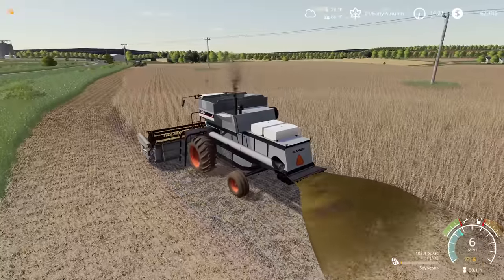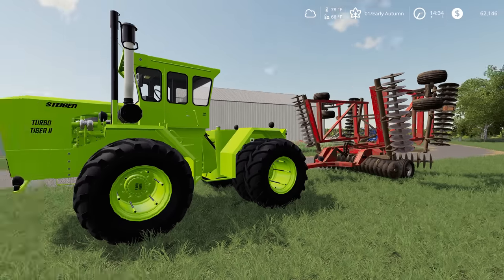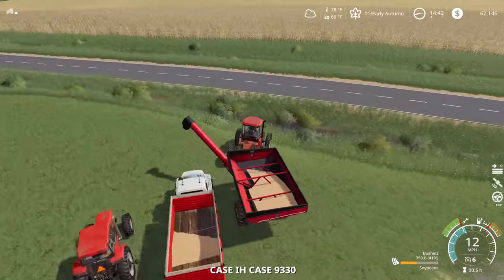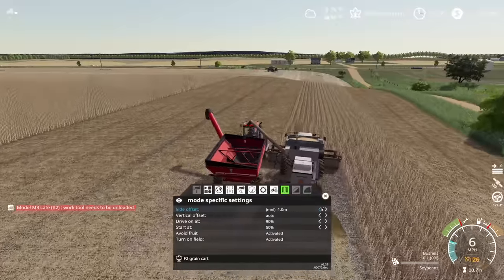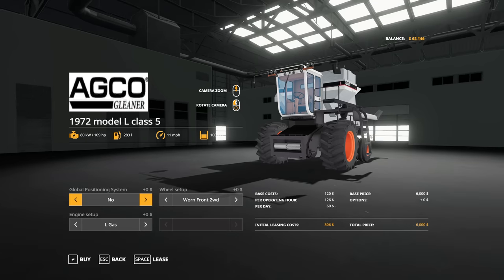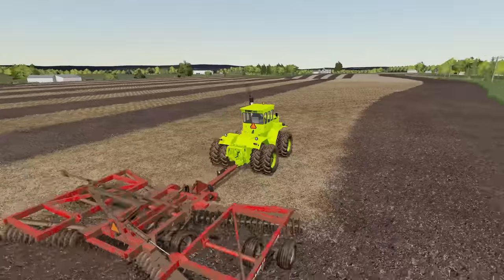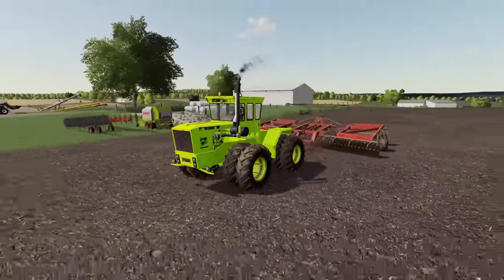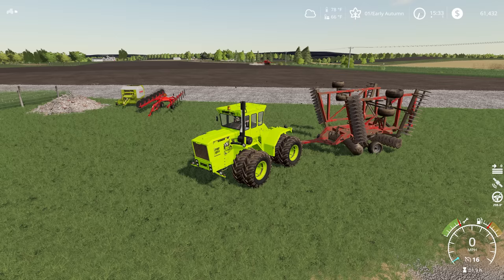Steiger Series II Turbo Tiger and Gleaner L&M series help on soybean harvest - Clarke Farms - EP15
We've got a couple new mods to show off today.  The Steiger Series II Turbo Tiger and the Gleaner L & M series combine from Larsen Farms Modding to show off today while we wrap up most of our soybean harvest!

Make sure to Check out Clarke Farms and MRG Mapping on YouTube!